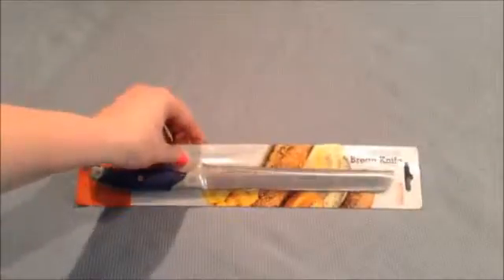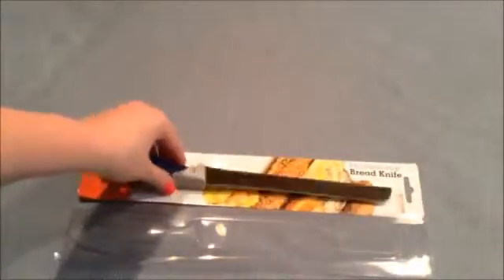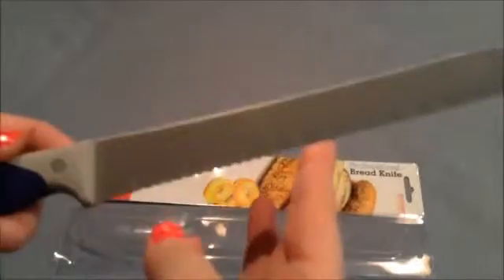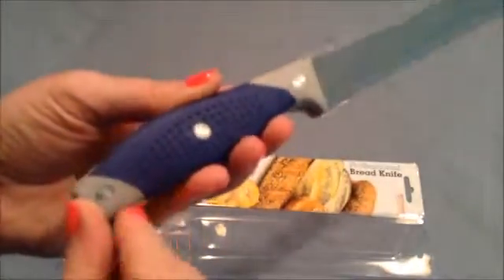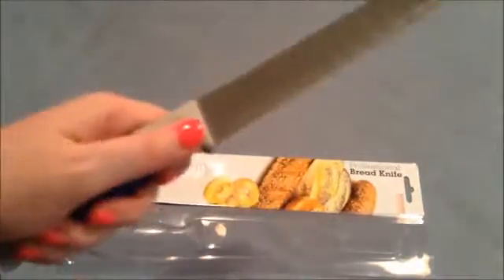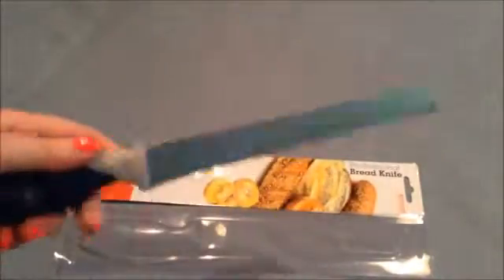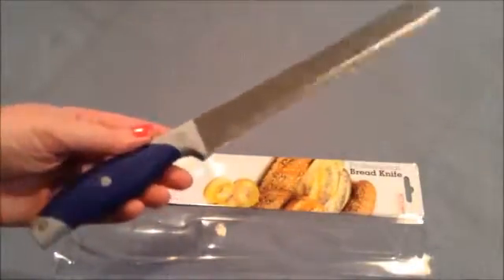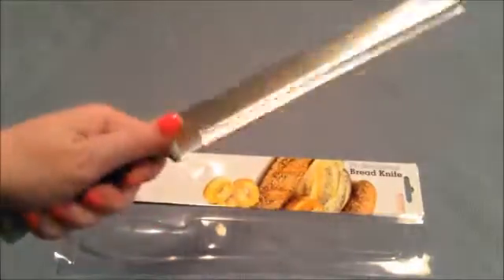A great, sharp knife with textured handle